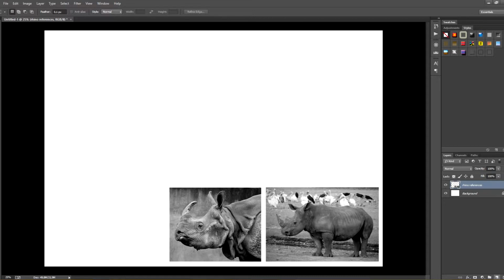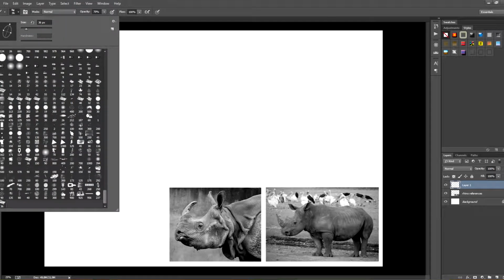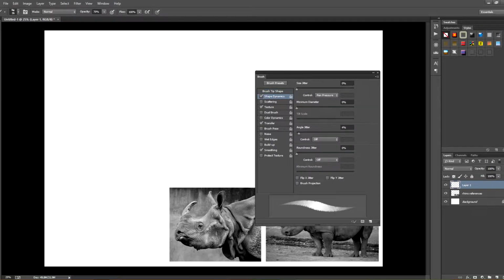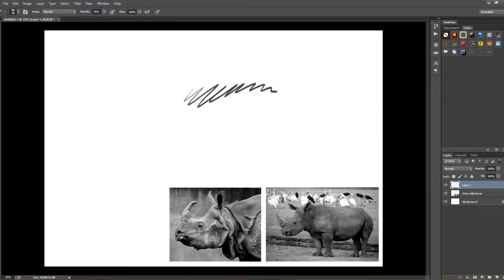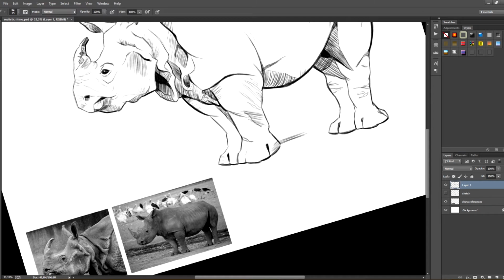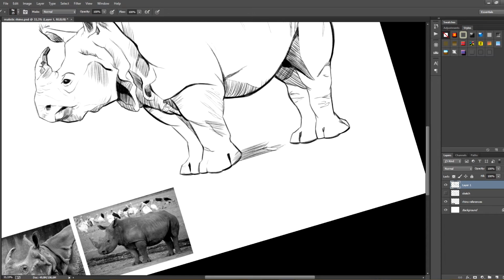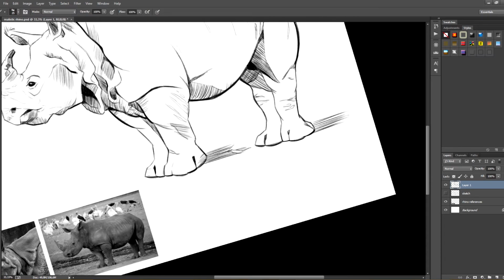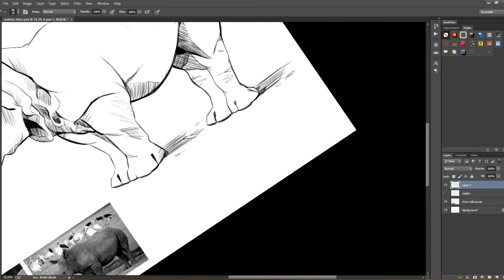03/04 Realistic — Illustration: Draw Cartoon and Realistic Animals